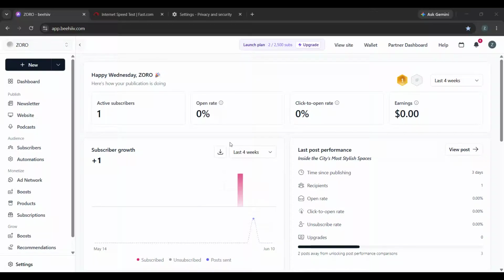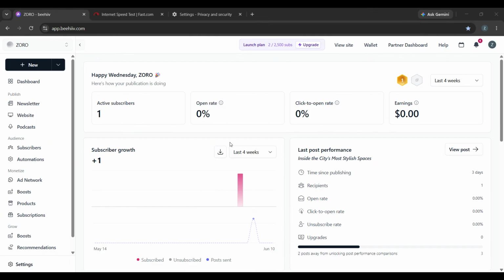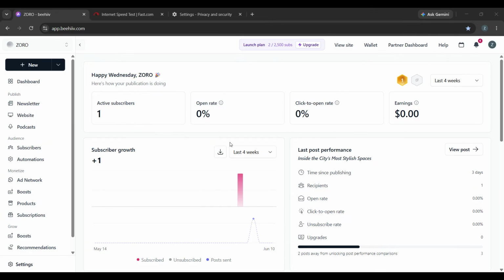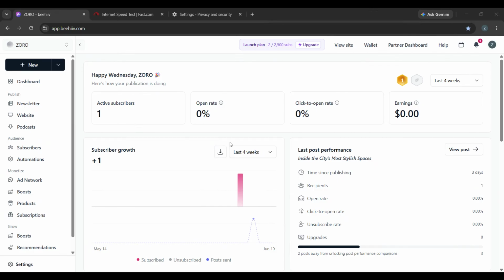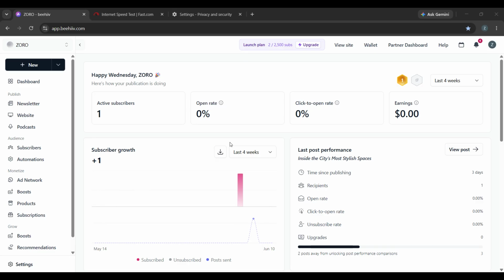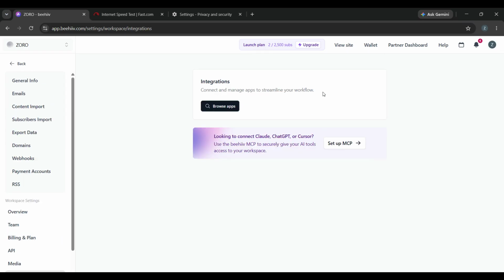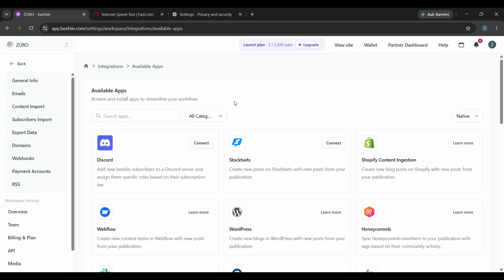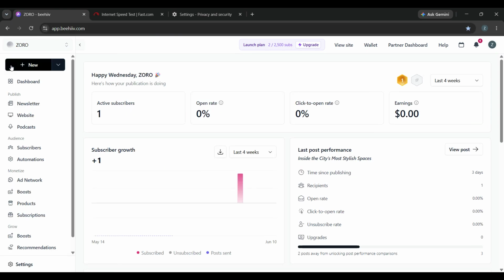Fix Beehiiv Error 429(Step By Step Guide)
Learn how to fix Beehiiv error 429 with simple step-by-step troubleshooting. This guide covers cooldowns, refreshing, logging out and back in, reducing request frequency, and checking automations or integrations.

🕚Timestamps:
0:00 Intro
0:18 Stop Making Additional Requests
0:34 Wait A Few Minutes Before Trying Again
0:49 Refresh The Beehiiv Page
1:00 Log Out And Log Back In
1:18 Reduce Actions In A Short Period
1:40 Avoid Multiple Imports Or Exports
1:58 Check Automations And Integrations
2:22 Recap And Final Fix

✍️What You'll Learn In This Video:
• How To Fix Beehiiv Error 429
• How To Stop Too Many Requests In Beehiiv
• How To Refresh And Reconnect Beehiiv Sessions
• How To Reduce Beehiiv Rate Limit Issues
• How To Troubleshoot Beehiiv Imports And Exports
• How To Check Automations Causing Beehiiv Errors
• How To Handle Beehiiv Request Limits Safely
• How To Prevent Beehiiv 429 Errors In The Future

💡Pro Tips:
• Space out bulk actions instead of doing them all at once
• Check connected apps and automations if the error keeps returning
• Use one import or export at a time for better stability
• Log out fully before logging back in if the session seems stuck
• If the error persists, wait longer before retrying